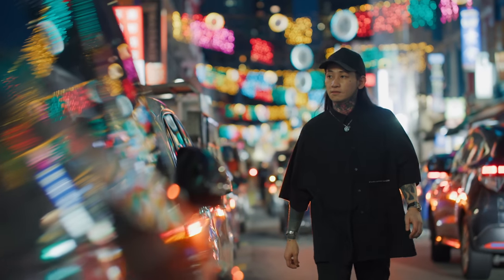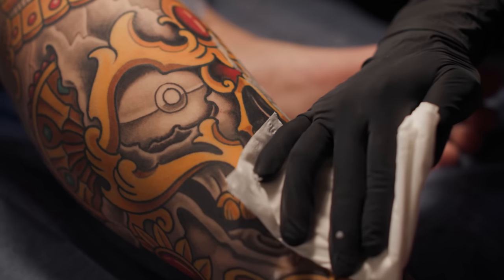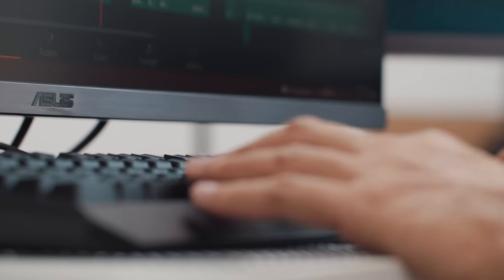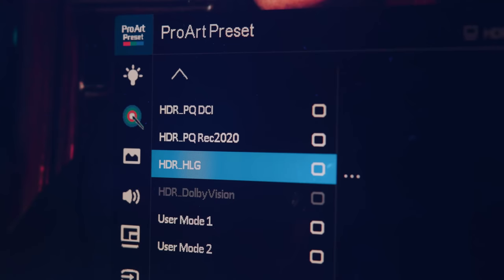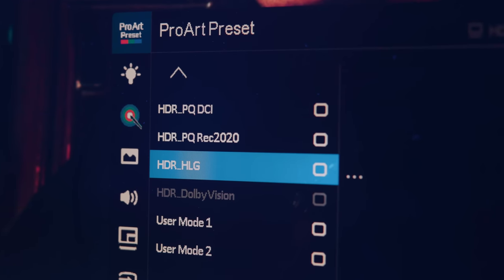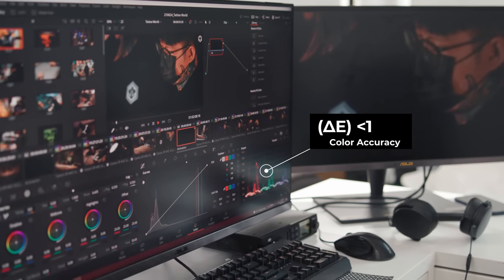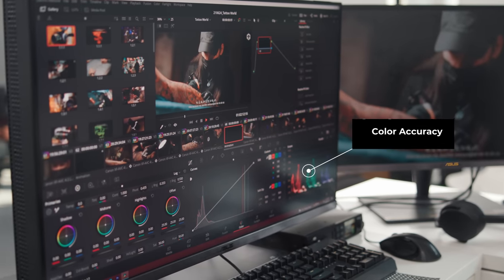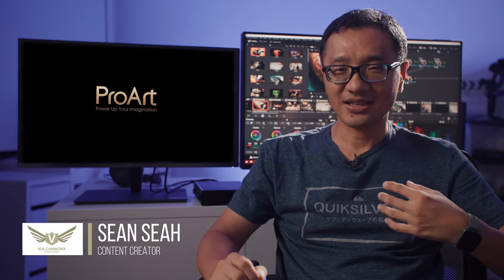A professional display built for content creators and professionals - ASUS ProArt PA27UCX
The ASUS ProArt PA27UCX is aimed at discerning content creators including videographers, cinematographers, and colorists who are seeking the finest display for their workflow. We reached out to Sean Seah to learn how the right monitor can benefit content creators in their daily work.